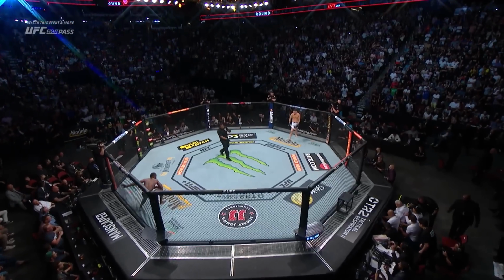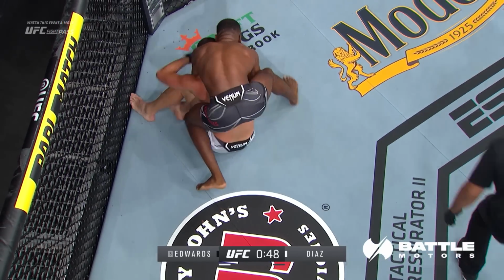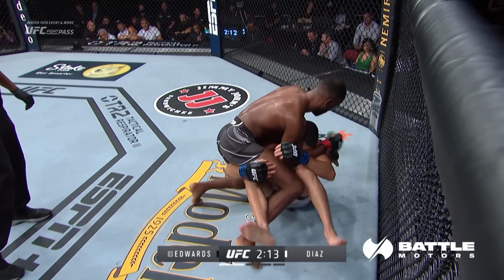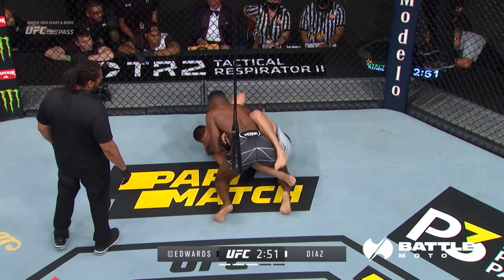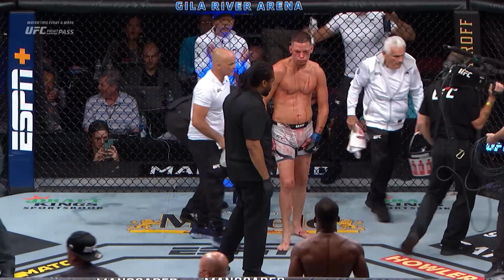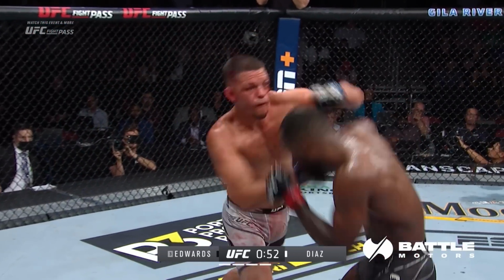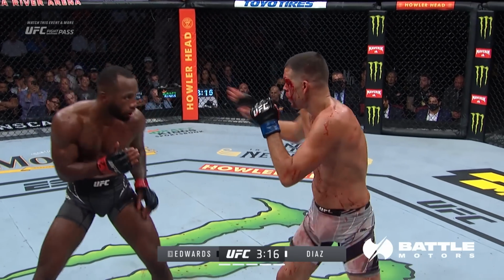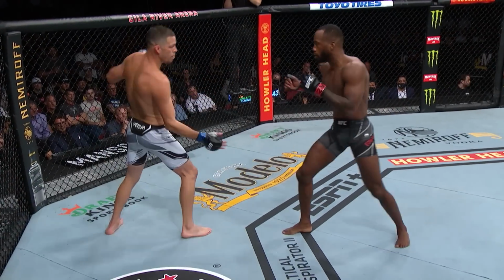Leon Edwards vs Nate Diaz | FREE FIGHT | UFC 278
(U.S. only)